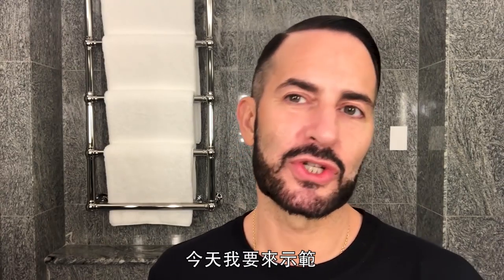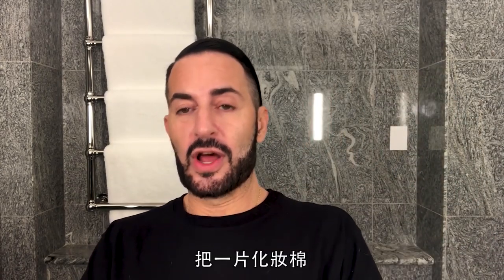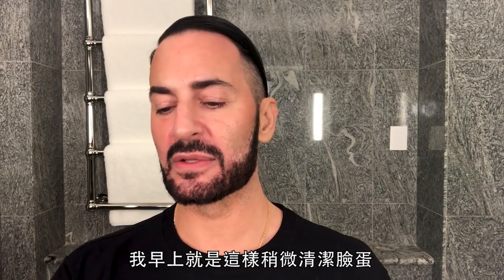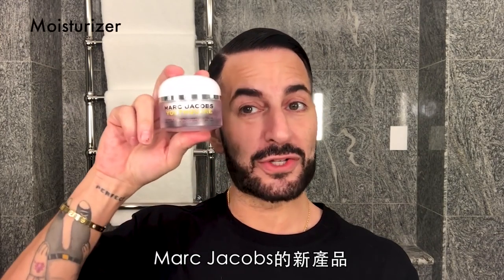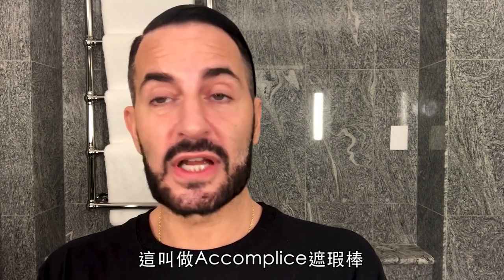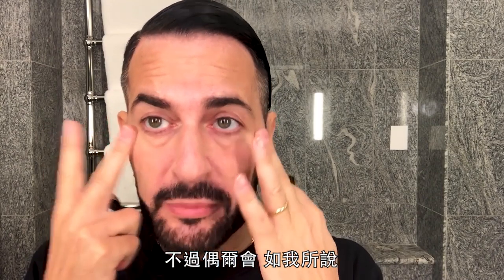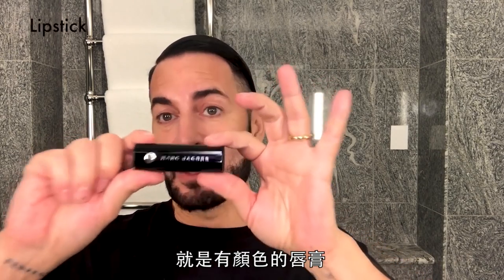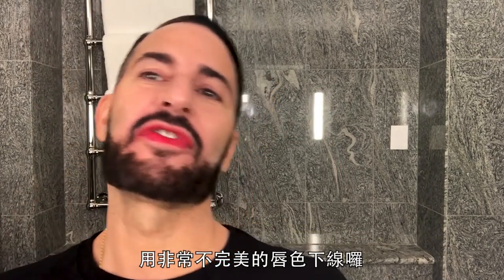Marc Jacobs 設計師的日常保養：「香水不該噴在衣服上！」｜【午間首播】｜大明星化妝間｜Vogue Taiwan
香水怎麼噴你知道嗎？
看看設計師Marc Jacobs怎麼做，
他也分享日常保養及簡單的妝容，最後一個步驟真的不是人人都可以駕馭！！

【追蹤 VOGUE TAIWAN】
★LINE：VogueTaiwan